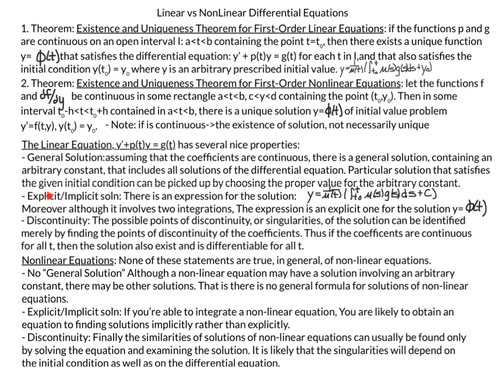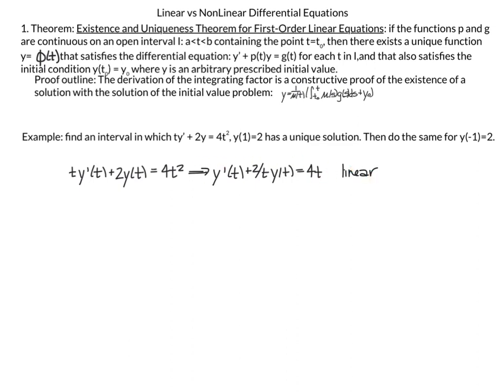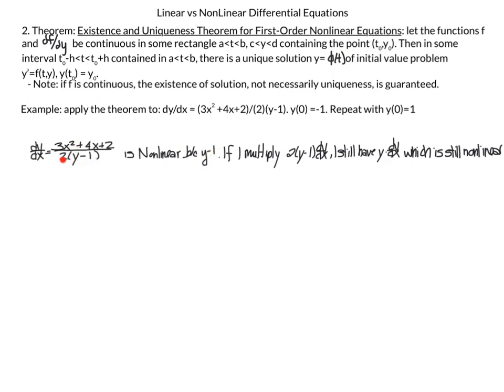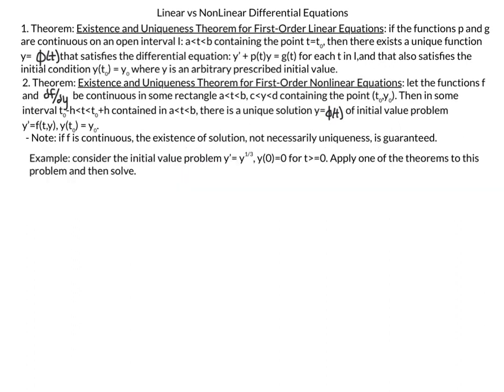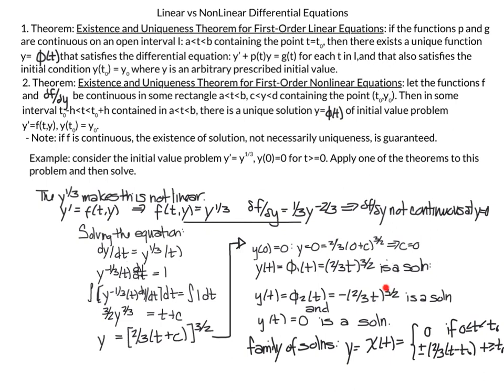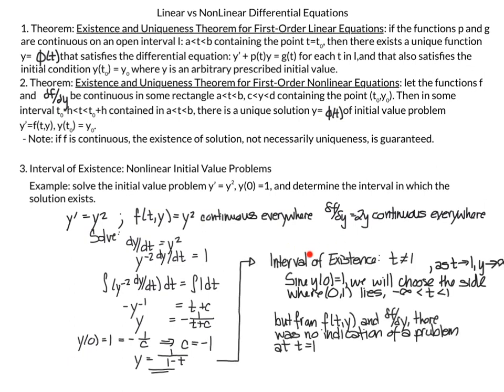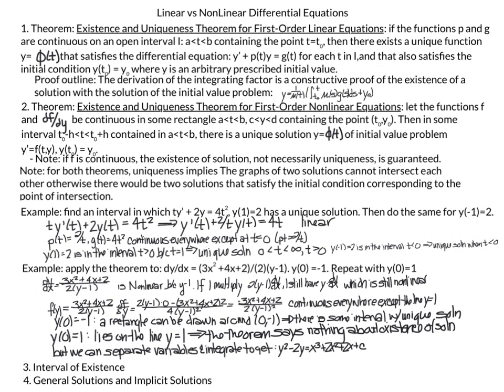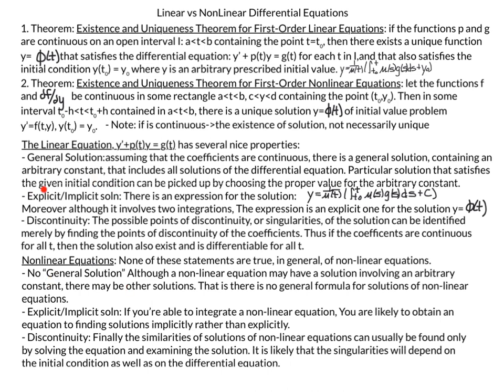Differential Equations Chapter 2.4: Linear Vs Nonlinear Diff Eqs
This video covers Differential Equations: Comparison of Linear vs Nonlinear Differential Equations. Topics include
- Theorems of Existence and Uniqueness of Solutions
- Intervals of Existence of Solutions
- General Solutions
- Implicit vs Explicit Solutions
- Singularities in Solution
- worked examples